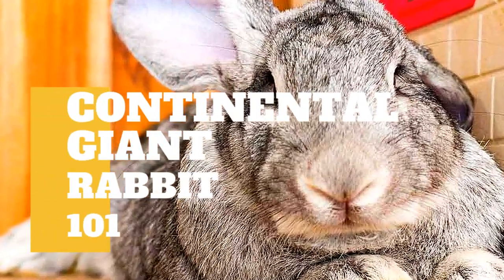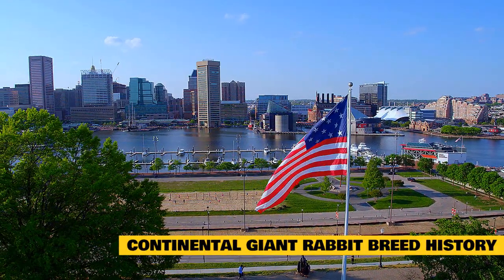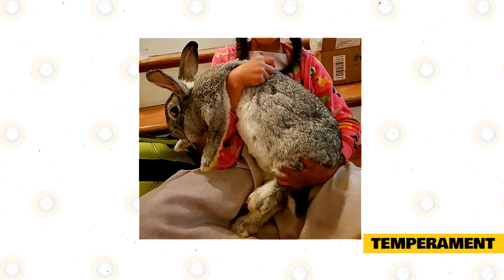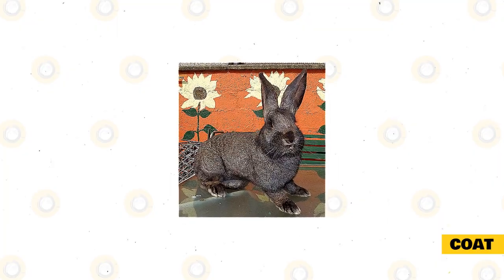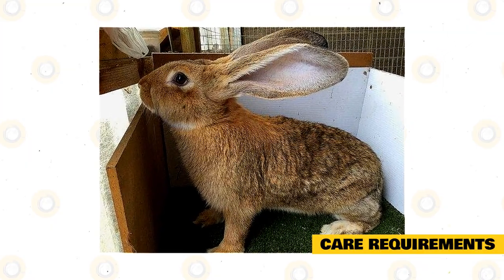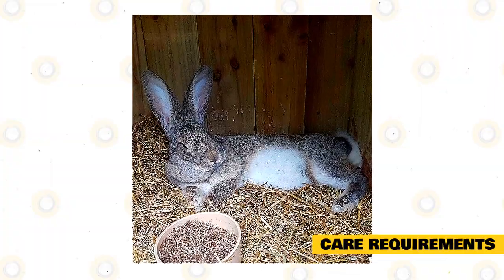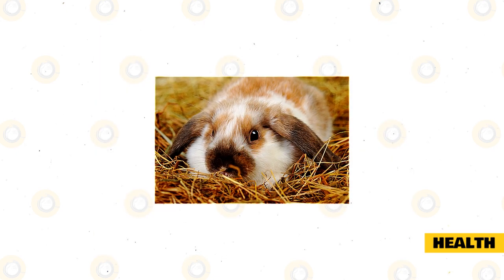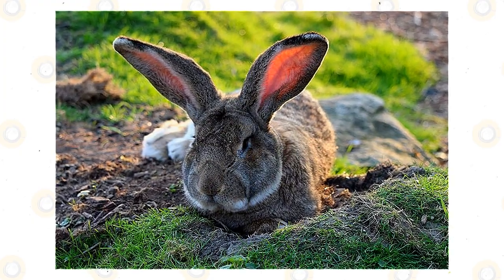Continental Giant Rabbit 101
Continental Giant Rabbit, A Lovable Pet With Mandolin Shape Body.

Long-time holders of the record for “largest rabbit in the world”, the Continental Giant is a breed of truly epic proportions. These European-born bruisers are impossible to ignore, with the largest examples coming in at over 4 feet long. Often outsizing even medium dog breeds, the Continental Giant has found loving homes around the country due to its incredibly docile nature and ability to be trained.

Continental Giant Rabbit Breed History.

One of the oldest and largest rabbit breeds, experts suggest that the Continental Giant dates back to the middle of the 16th century. Many of these rabbits are descendants of the Flemish Giant from Belgium, but this breed also shares a heritage with other breeds, such as the Belgian Hare. However, it was not until 18 93 that the first standards for Continental Giant Rabbits were written.

In the late 19th century, Continental Giants and Flemish Giants were sent to the United States from Europe and Britain in an effort to increase the size of rabbits that were being used for meat. As a result, Giant rabbit breeds were seen at small livestock shows, and they became popular as pet rabbits as well because they were naturally docile.

There are actually two varieties of the Continental Giant Rabbit, and they are the White Continental and the Colored Continental. Although the breed is recognized by the British Rabbit Council, it is not recognized by the American Rabbit Breeders’ Association.

Temperament.

Known as gentle giants, Continental Giant Rabbits are intelligent, friendly, and easy to train. They will play games, can be trained to use a litter tray, and will even respond when their name is called. A lot of people who keep these rabbits as pets will describe them as acting much like dogs, but in order for these animals to feel relaxed around people, they need to be handled frequently while they are young, and they need to be handled gently.

Because they are so large, Continental Giants might not be the right choice for inexperienced owners and kids. They need to be handled carefully in order to prevent injuries, and you also need to know how to pick up and hold a large rabbit without frightening him. This will also make grooming and flystrike inspection an easy, pleasant task instead of the ordeal it can become when a large rabbit isn’t accustomed to handling.

Appearance.

A Continental Giant’s fur will be glossy, dense, and thick. Because the Continental Giant is a rabbit that features a semi-arch body type, the arch of the back will start at the shoulders and continue to the base of the tail, giving the animal a mandolin shape.

The body of this breed will also be powerful and long, and there will be muscular and broad hindquarters, but the underline of the Continental Giant’s body should not feature a hare-like arch.  The front legs should be sturdy, straight, and well-proportioned.

Males will feature a wide and large head that is larger than the head of females. Also, females will have an evenly spread and pronounced dewlap. The eyes on both males and females should be wide open, bright, and round, and the ears should be thick, robust, held upright, well covered, rounded, and long. The length of the ears should be roughly 25% of the length of the body.

Coat.
A Continental Giant’s fur will be glossy, dense, and thick. There will be guard hairs visible, and the undercoat will be soft and abundant, with a good amount of density as well. You will need to groom your rabbit regularly in order to keep the coat healthy. Also, large rabbit breeds sometimes have trouble keeping themselves clean, particularly when they get older, so you will need to take steps to ensure your Continental Giant is always clean.

This breed can feature a variety of colors that include light gray, steel gray, fawn, sandy, black, and white.

Care Requirements.

Continental Giant is intelligent, friendly, and easy to train. Because of its large size, the Continental Giant will do best in a house that has plenty of space. You can give your pet a large dog crate so that he will have a hideaway to relax in and retreat to, but this should only be a temporary solution. While having a lot of space to hop about freely and explore is a must for a big rabbit such as the Conti, they still need a home of their own.